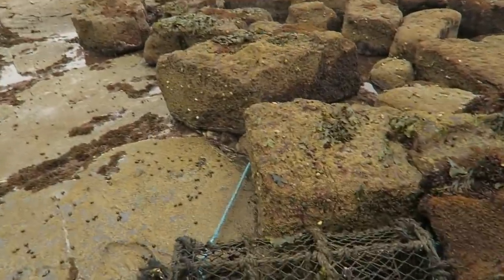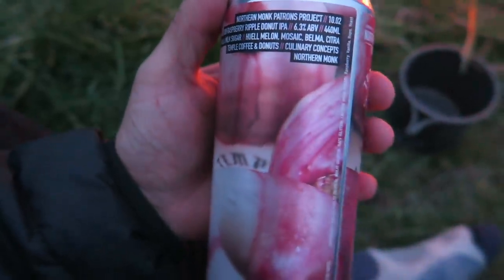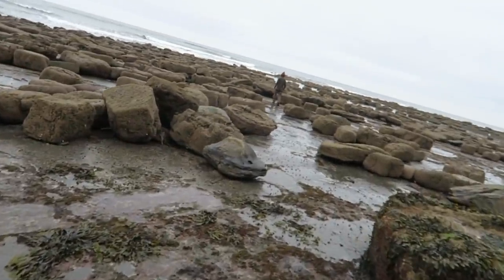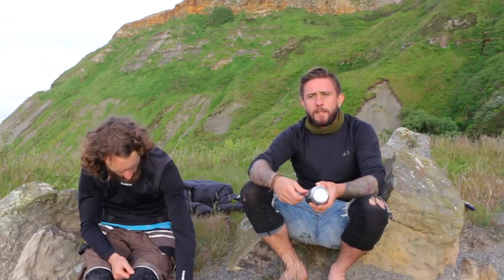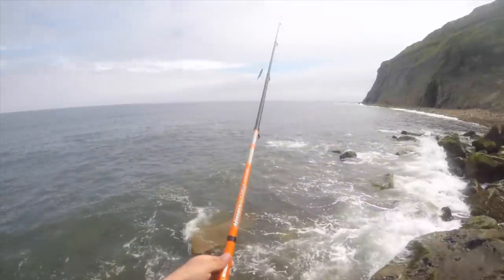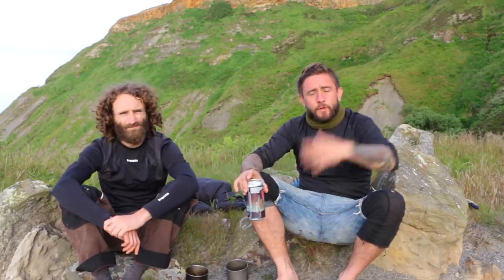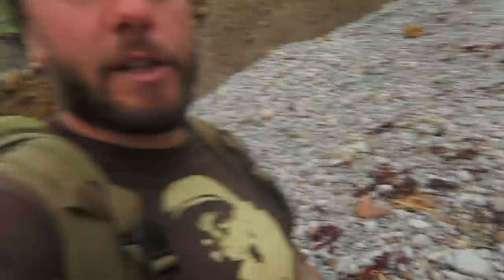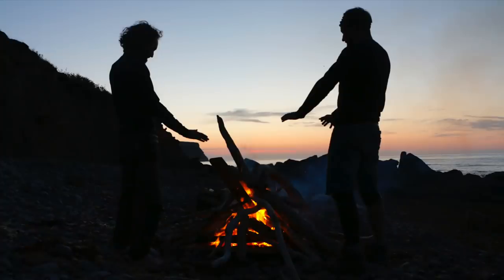Coastal Foraging & Wild Camping (Mainly drinking)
I didn't do much filming on this one due to booze but managed to cobble together a vid of mainly shit talking and beer drinking. We foraged out tea both nights and lived on crabs, seaweed and shellfish. If it wasn't for the calories in beer at least one of us would have died, probably von D.

TENT - Wild Country Helm 2

Camera I use

Secondary Camera

Go Pro

-Hazy